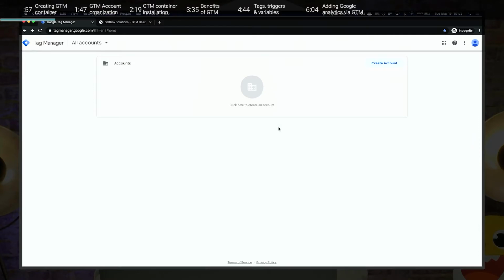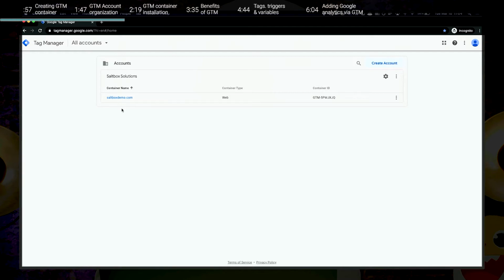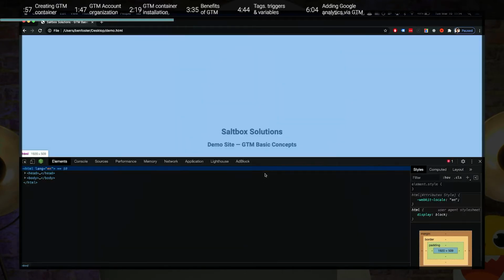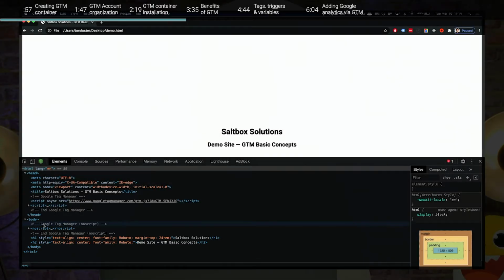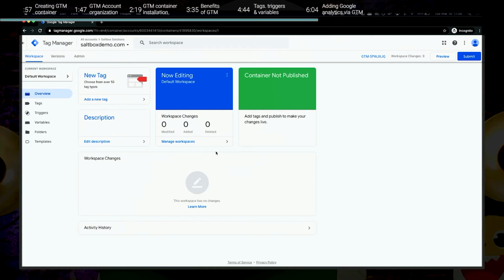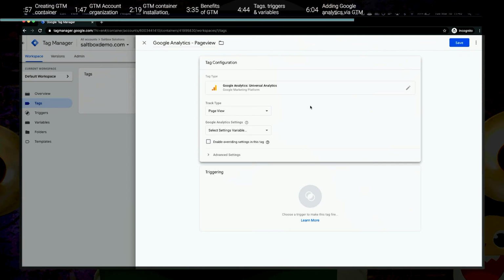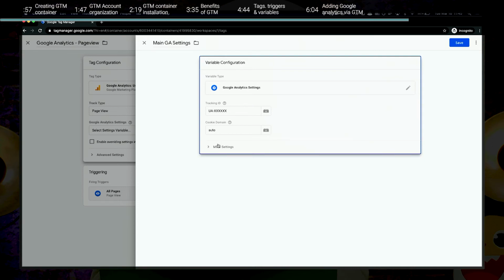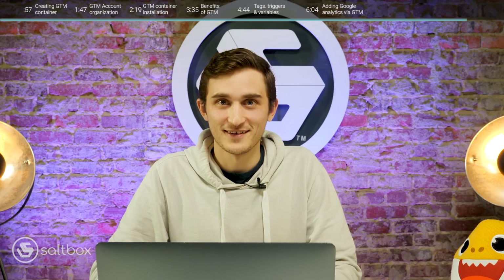Using Google Tag Manager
What is Google Tag Manager? How do you use GTM? This week, Ben answers your questions as he unboxes the ins and outs of Google Tag Manager, including:

► How to set up a container
► How to configure the firing rules in GTM
► How to deploy Tag Manager to a website

⏱️TIMESTAMPS⏱️
00:00 - Intro
00:57 - Creating a GTM container
01:47 - GTM account organization
02:19 - GTM container installation
03:35 - Benefits of GTM
04:44 - Tags, triggers, and variables
06:04 - Adding Google analytics via GTM